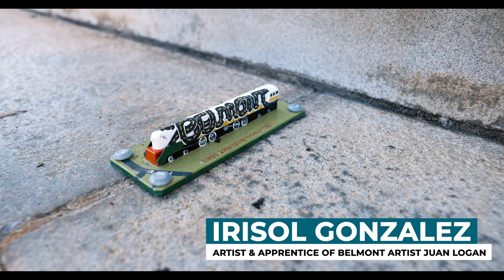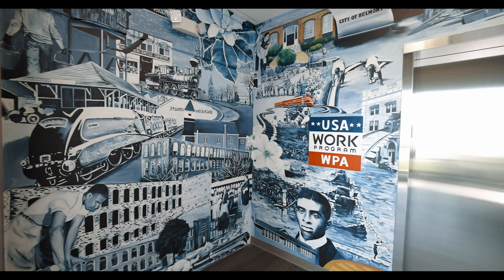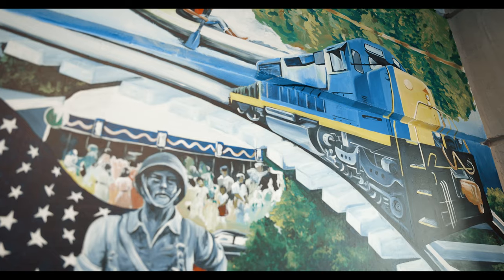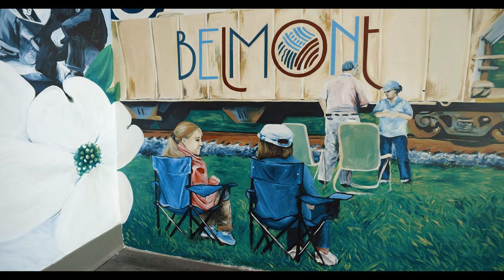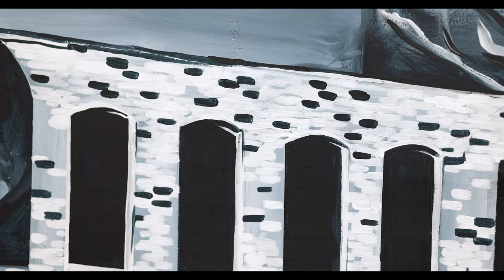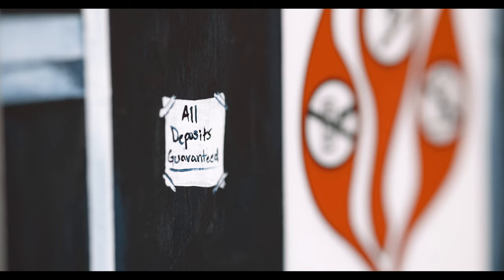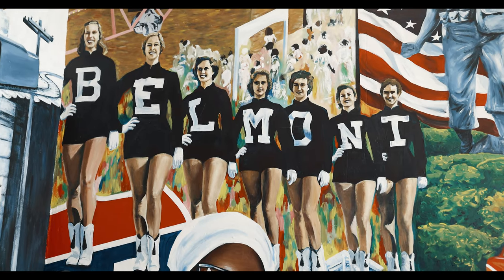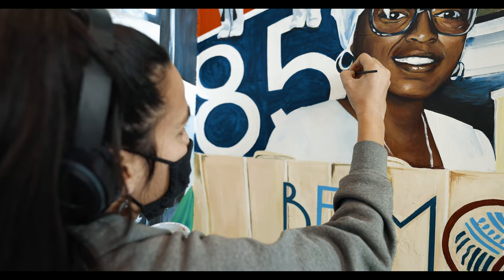Belmont CityWorks Mural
Mural by Irisol Gonzalez

Gear Used:
Canon R5
Canon RF 85mm f/2 Maco
Canon RF 50mm f/1.2
Zhiyun Weebill S
Aputure 300d
Neewer 660